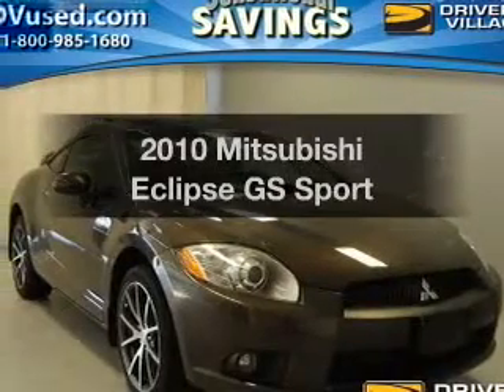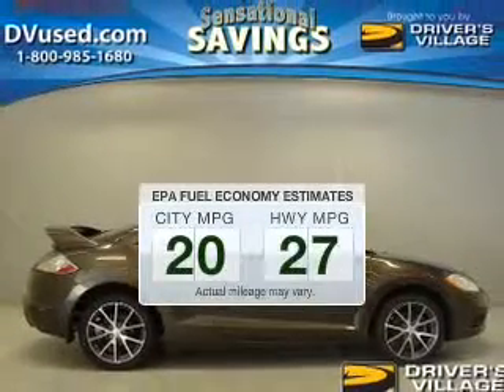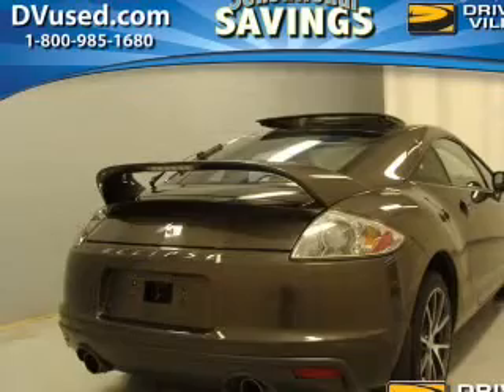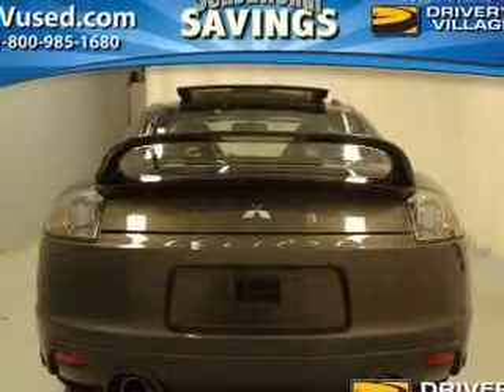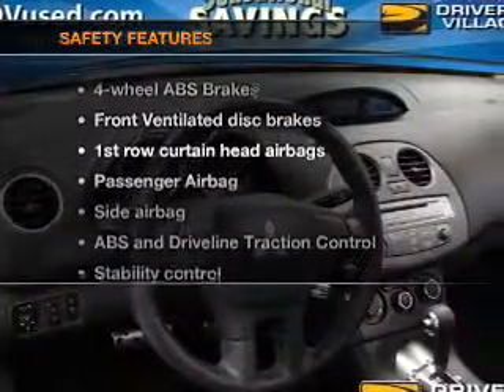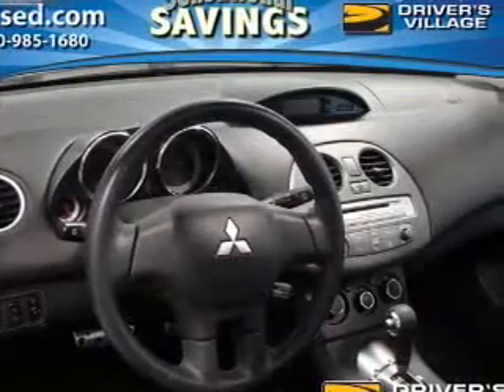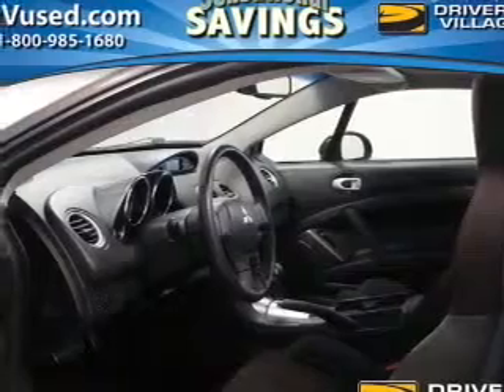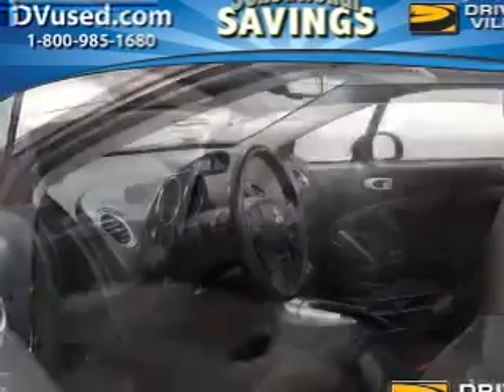2010 Mitsubishi Eclipse - Cicero NY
Year: 2010
Make: Mitsubishi
Model: Eclipse
Trim: GS Sport
Engine: 2.4 liter inline 4 cylinder 16 valve
Transmission: 4-Speed Automatic
Color: Gray
Mileage: 31642
Address:
5885 E Circle Dr